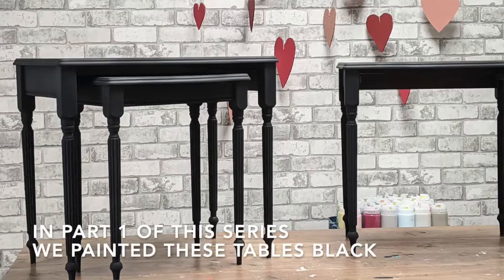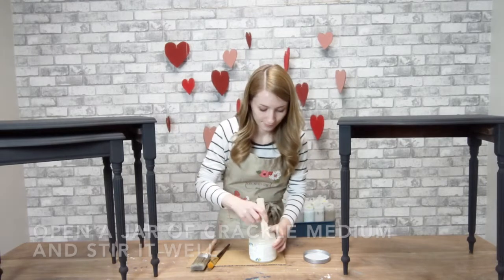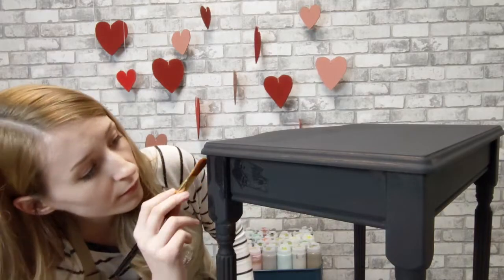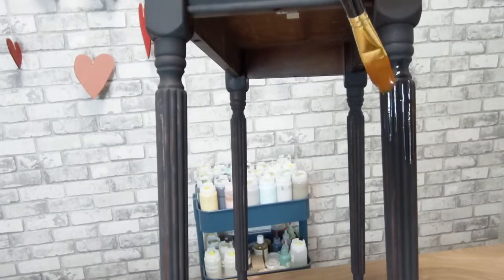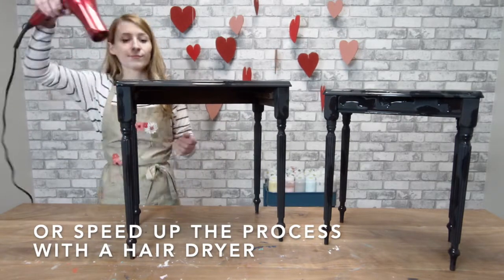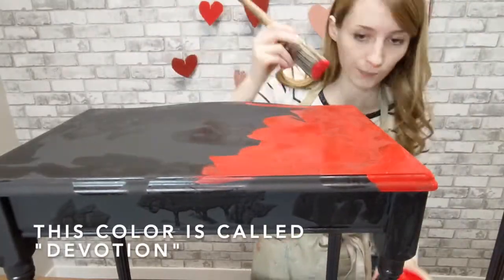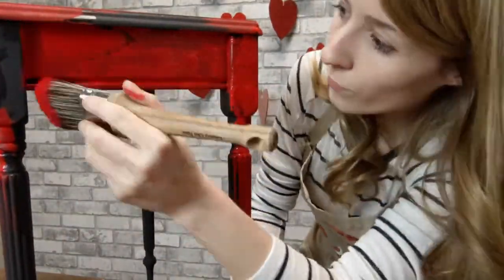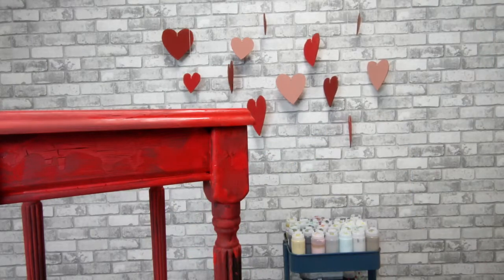Painting Nesting Tables | Creating a Red Crackled Paint Finish | Part 2 of 3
Part 2 of 3 | Painting Nesting Tables | Creating a Red Crackled Paint Finish

In this video we'll show you how to apply furniture glaze and Clear Coat to create an aged and protected finish on painted furniture.

This is a three part series, so if you missed parts 1 and 2 where we showed you how to clean and prep the surface, and paint the crackled red finish, click the links below to see them now.

Enjoy the tutorial! Please leave any comments or questions below.